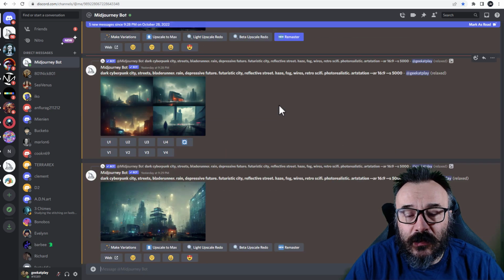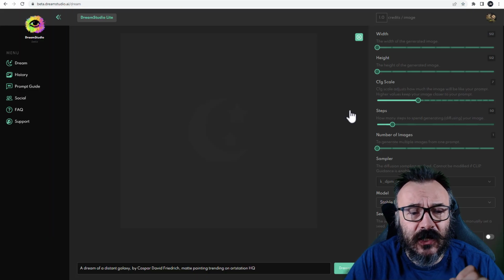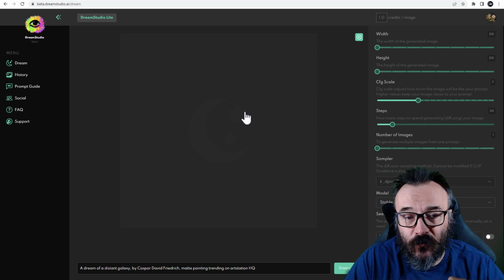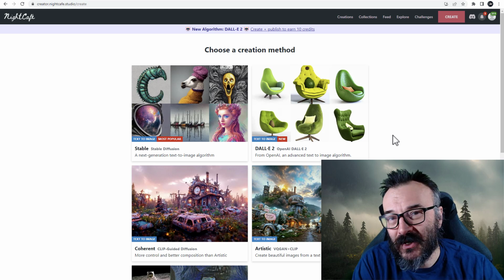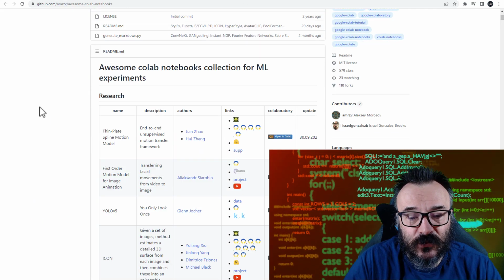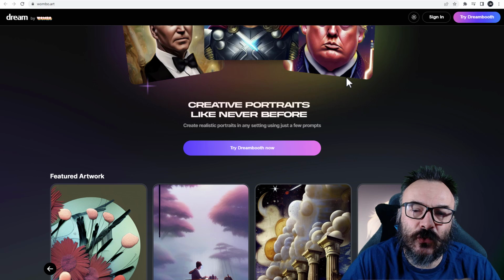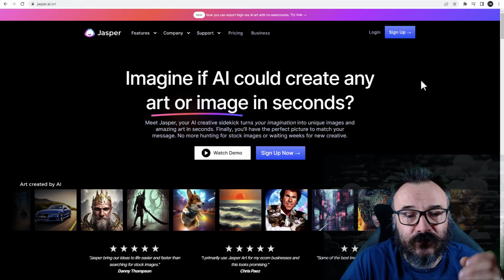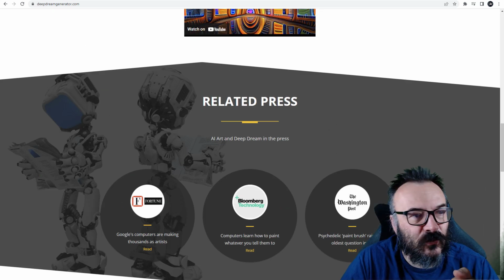Top 10 AI Art generators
Best AI Art generators, let me know what do I missed?

3D Art essentials